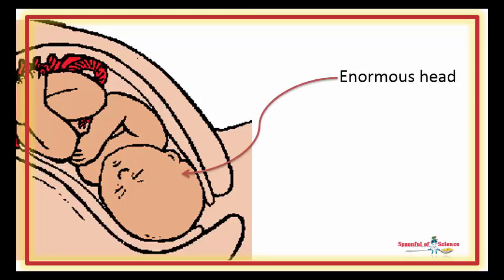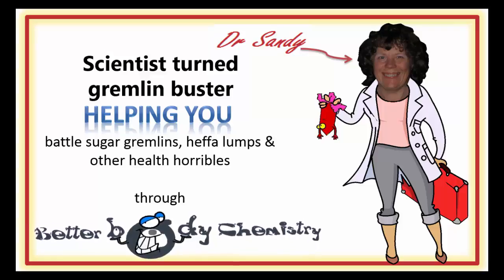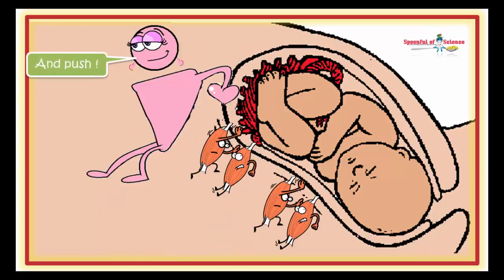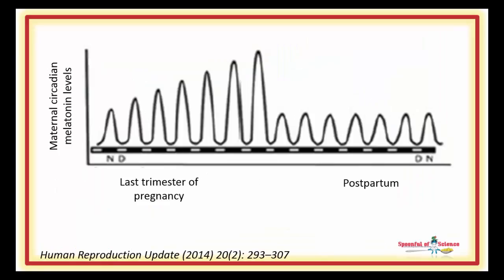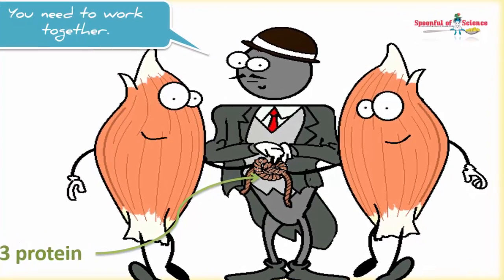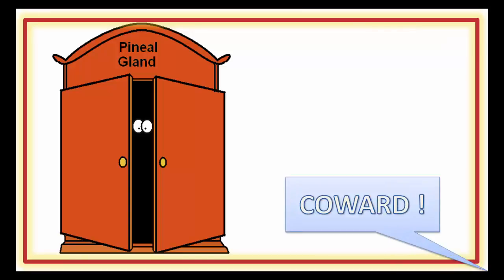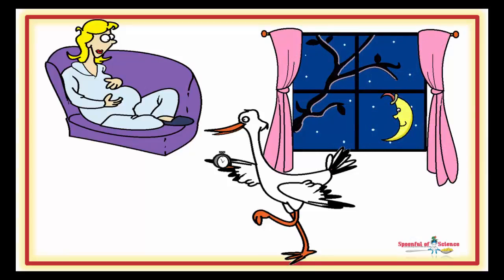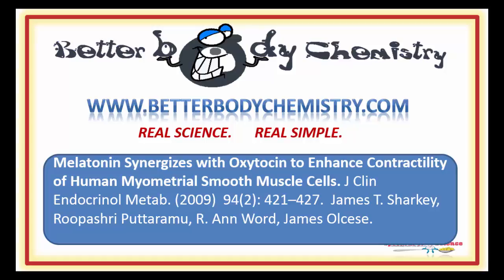For an easier labour - turn off the lights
Turn down the lights during labour to get more push

Melatonin is normally associated with getting you ready for bed, not babies, but he is an important part of the delivery room team – assuming he shows up in the labour ward.

01:09   Pushing  baby out TOGETHER

01:59   Melatonin in the labour ward

02:32   The uterus responds to melatonin

03:00   The unexpected role of melatonin

03:39   Melatonin doing team building

04:38   Melatonin rolls up his sleeves

05:21   Melatonin is “sensitive”

05:58 Labouring in the light is hard labour

Then you may enjoy this one – it looks at what a Mom can do, to help baby’s gut come on line, so baby doesn’t develop,  neonatal jaundice,  after delivery.